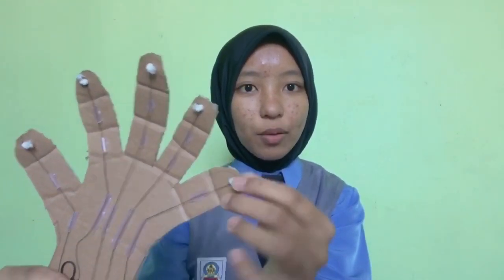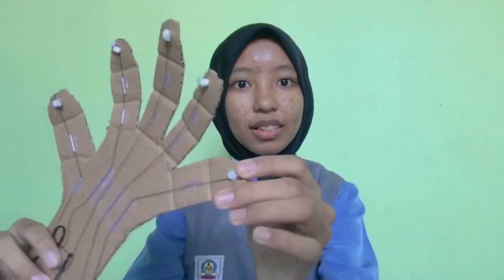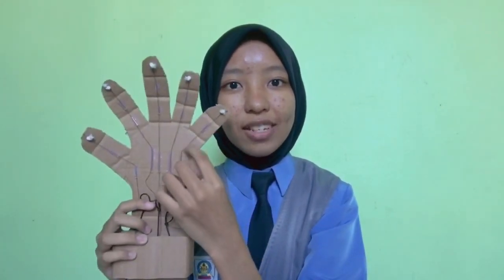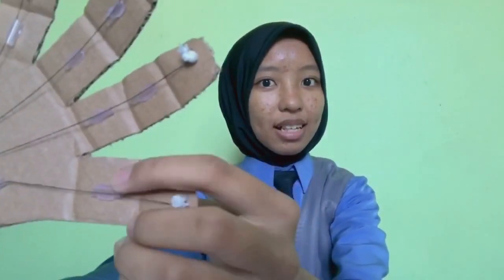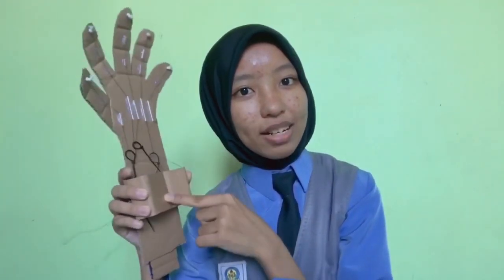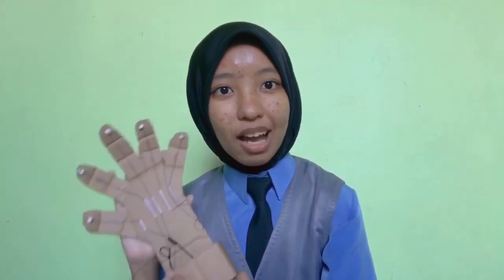Project Robotic Arm